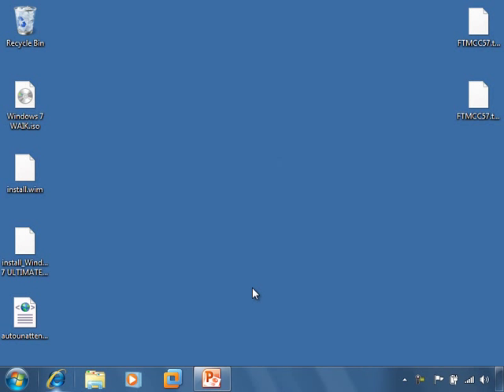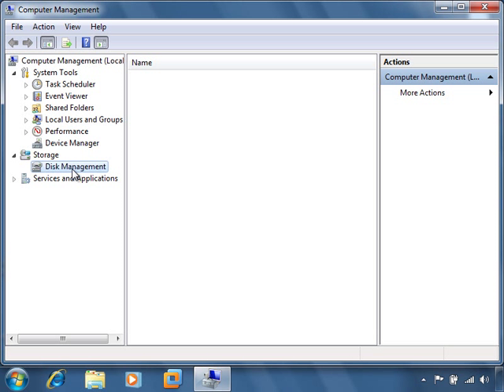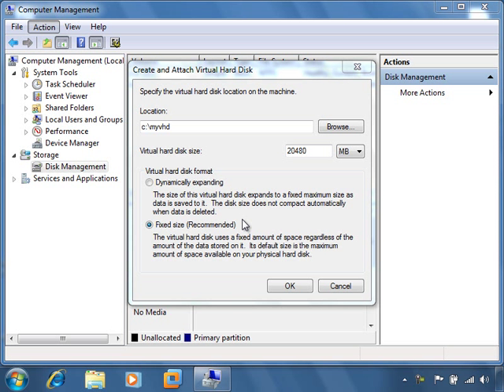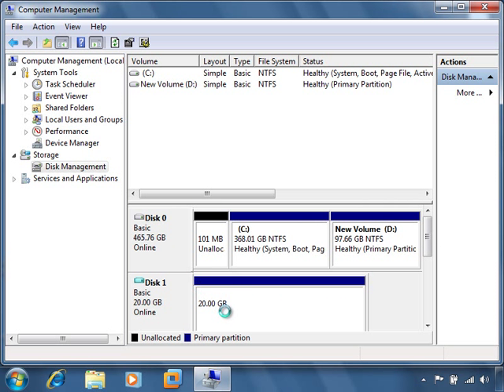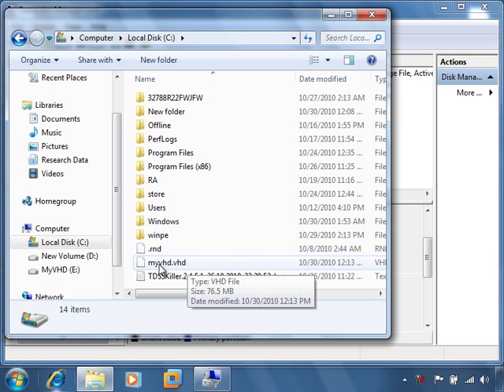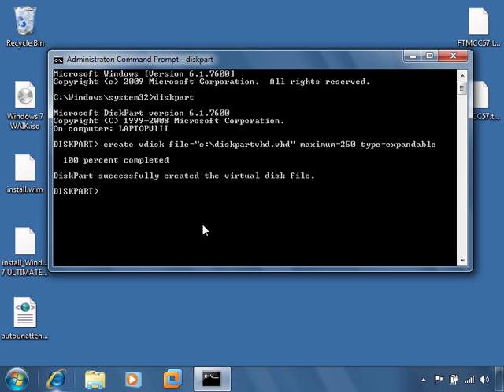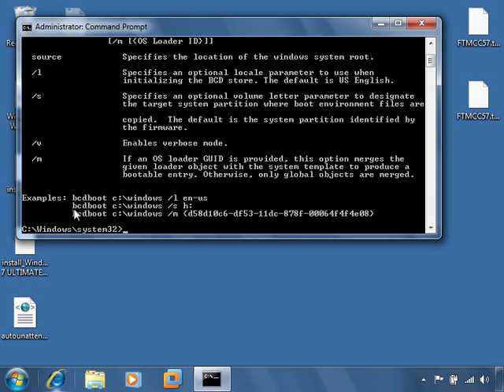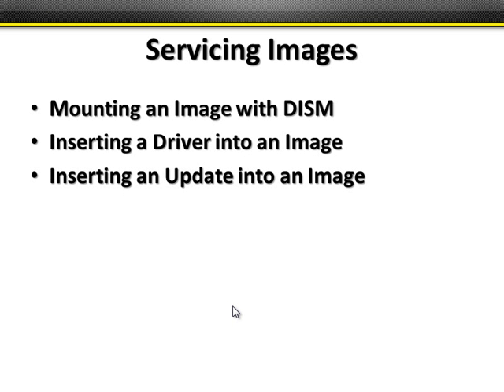Windows 7 Administration - Deploying Windows 7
This video is part of our Windows 7 Administration training series.  The full series is 22 videos and over 13 hours in length.  Become a Windows 7 Administration expert, while preparing for the MCTS 70-680 exam.